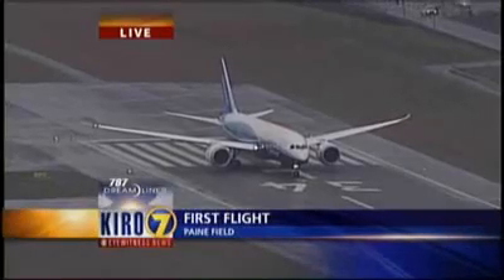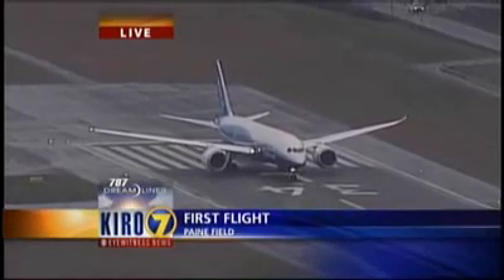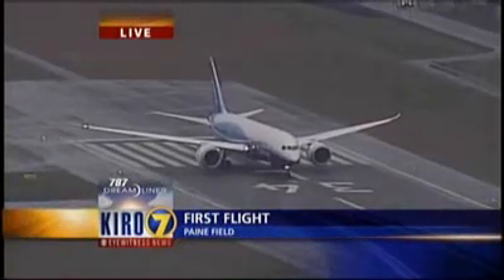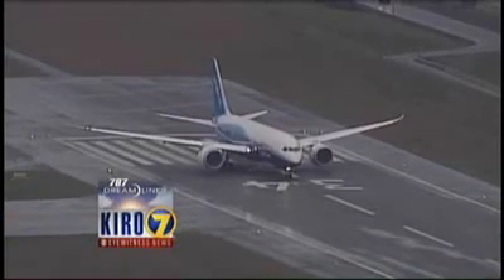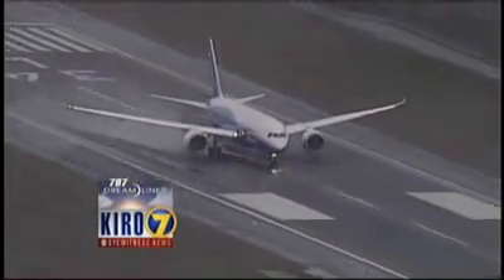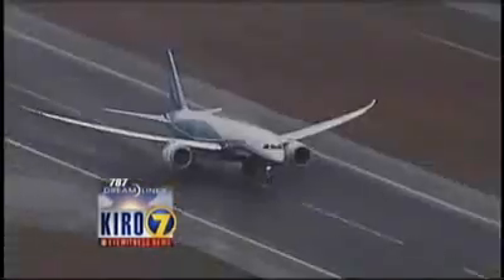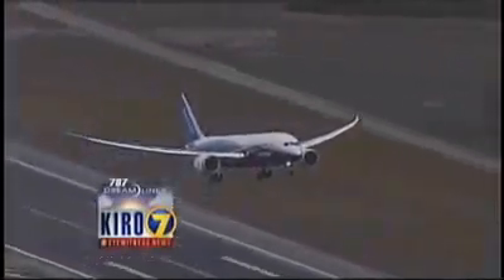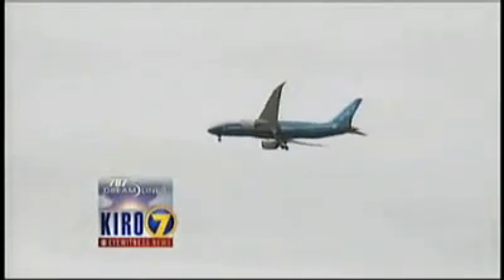Boeing 787 Dreamliner - First flight video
Boeing Co completed the first test flight of its new lightweight carbon and titanium Dreamliner, but the flight was cut short because of bad weather.
The flight was more than two years behind schedule because of manufacturing and design problems.

The 787 Dreamliner's highly anticipated takeoff and landing were witnessed by several thousand Boeing employees, industry VIPs, airplane enthusiasts and reporters. But excitement and relief spread throughout the aerospace industry.

The plane, which Boeing has said will save airlines million of dollars in fuel and maintenance costs, has been hampered by a shortage of bolts, faulty design and a two-month strike at its factory.

Airlines like the concept of the mid-sized plane that can carry about 250 people very long distances. They have ordered 840 of the aircraft, worth about $140 billion, since work began on the plane in 2004.

But production has been delayed five times in the past three years, and the first flight has been postponed six times.

Rival Airbus, a unit of Europe's EADS, has been attracting buyers for its competing A350 plane, which will also be made primarily from carbon-composite materials.

Exactly how much profit Boeing can expect to make from the plane is uncertain. Analysts have said the company has invested more than $10 billion in the project, and will have to give some sort of compensation to customers for late planes. How late the planes will be and how they will perform will not be known until flight tests have been completed.

"It's a major step-off point to the ultimate goal which is certification and customer delivery. It's an important milestone but it's not the end goal," Clay Jones, chief executive of Rockwell Collins said at the Reuters Aerospace & Defense Summit in Washington.

Rockwell makes display systems, communications and surveillance systems and pilot controls systems for the 787.

Boeing's shares closed down 0.68 percent, or 38 cents, at $55.67 on the New York Stock Exchange. The company's shares have risen about 90 percent since March, outstripping the rebound in the Standard & Poor's 500 index.

ROUND-THE-CLOCK TESTS

The Dreamliner, painted with Boeing's blue and white logo, took off from Paine Field adjacent to its factory in Everett, Washington, 30 miles north of Seattle for a foray around the Puget Sound and inland Washington state. The aircraft landed at Boeing Field in Seattle.

The flight starts at least nine months of airborne tests on a fleet of six 787s running around the clock, which Boeing executives say will be like running a small airline.

The test flight was meant to push the plane well beyond limits expected in ordinary commercial flights, practicing mid-air stalls, dives and steep banks, as well as seeking out extremes of heat and cold.

"It certainly takes one more element of uncertainty out of the mix," Scott Kuechle, chief financial officer at Goodrich Corp, said at the Reuters Summit. Goodrich makes systems such as thrust reversers and brakes for the Dreamliner.

Kuechle said Goodrich investors have been obsessed with the 787 in recent years and that two years of delays have been frustrating. But he said he never doubted the 787 would fly.

Boeing has said the first 787 should delivered to Japan's All Nippon Airways in the fourth quarter of next year, more than two years after the original target of May 2008.

NEW ISSUES

The plane has been beset by problems partly because of the new materials being used and extensive outsourcing. Early delays were due to shortages of parts and the difficulties of bringing together fuselage and wing structures from Japan, Italy and elsewhere in the United States, aggravated by a two-month strike last year.

The most recent delay occurred when Boeing needed to reinforce the side of the plane where the wing meets the fuselage.

The revolutionary use of carbon fiber and the problems of joining it to other materials mean there could still be snags.

"Just as they (Boeing) found hurdles on the way to first flight, they are going to find hurdles on the way to certification," said Richard Aboulafia, aerospace analyst at research firm Teal Group.